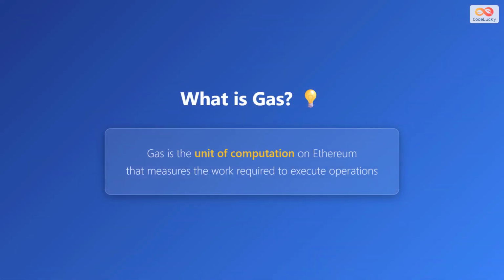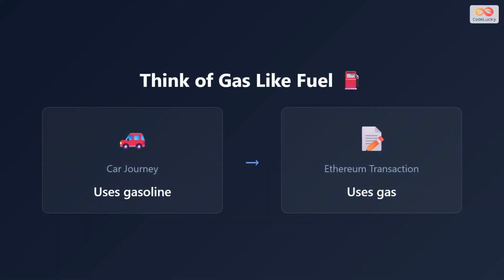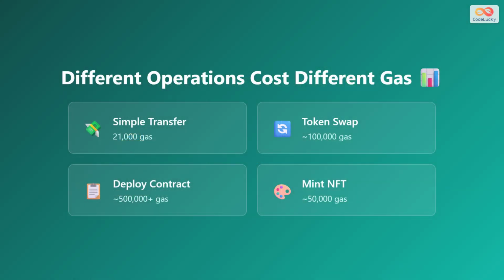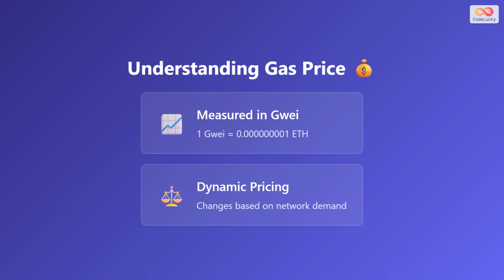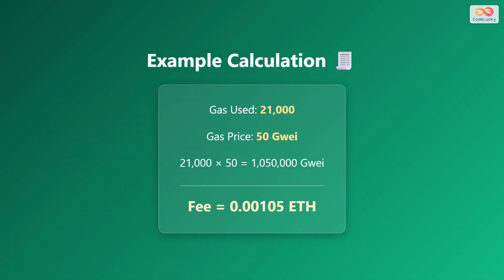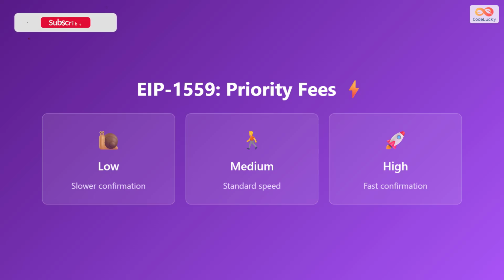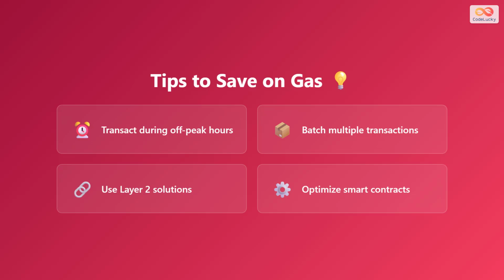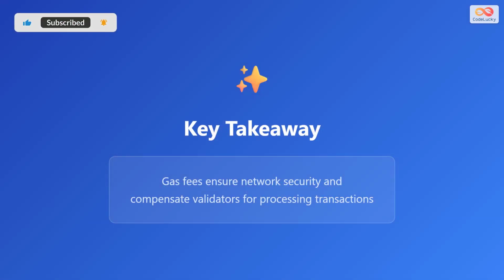Ethereum Gas Fees Explained: How Transaction Costs Work for Beginners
⛽ Learn everything about Ethereum gas fees in this beginner-friendly guide!

Understand how gas fees work on the Ethereum blockchain and why you need to pay them for every transaction. This comprehensive tutorial breaks down the gas system into simple concepts that anyone can understand.

💡 What You'll Learn:
• What gas is and why it exists
• How to calculate gas fees using the formula
• Understanding Gwei and gas prices
• Different operations and their gas costs
• EIP-1559 and priority fees explained
• Proven strategies to save money on gas
• Real-world calculation examples

💰 Whether you're sending ETH, swapping tokens, minting NFTs, or deploying smart contracts, understanding gas fees will help you make smarter decisions and save money on transaction costs.

🚀 Perfect for beginners who want to understand Ethereum's fee structure without getting overwhelmed by technical jargon. We break down complex concepts into easy-to-understand explanations with practical examples.

📚 Part of our comprehensive Ethereum education series designed to help you navigate the world of blockchain and cryptocurrency with confidence.

Chapters:
00:00 - Gas Fees: Paying for Ethereum Transactions
00:21 - What is Gas?
00:50 - Think of Gas Like Fuel
01:15 - Different Operations Cost Different Gas
01:45 - The Gas Fee Formula
02:13 - Understanding Gas Price
02:41 - Example Calculation
03:08 - E I P One Five Five Nine: Priority Fees
03:38 - Tips to Save on Gas
04:10 - Key Takeaway
04:39 - Outro